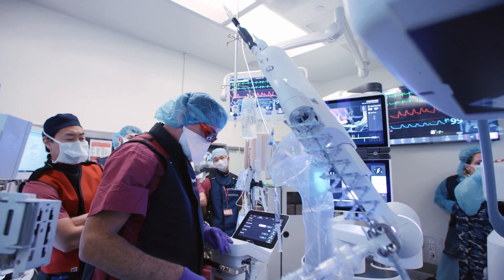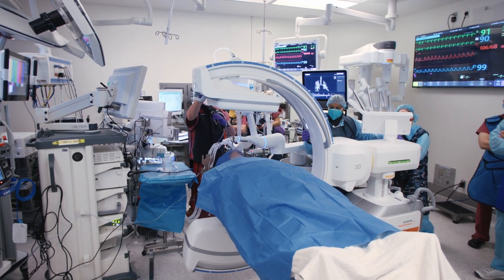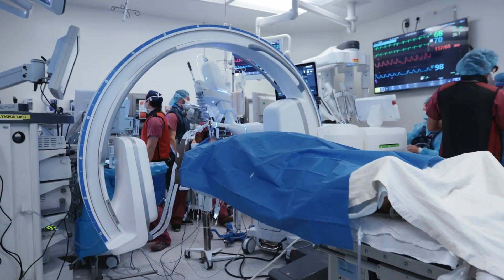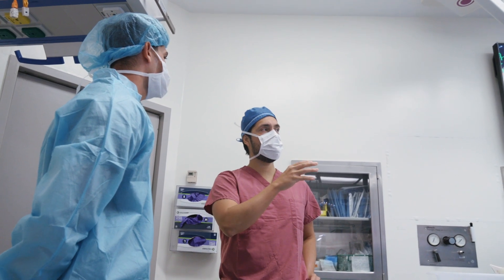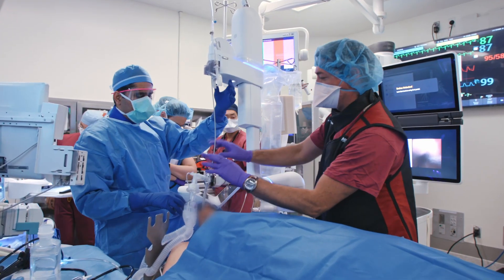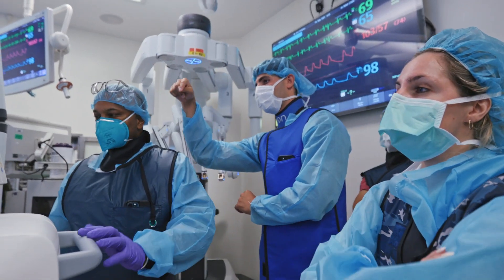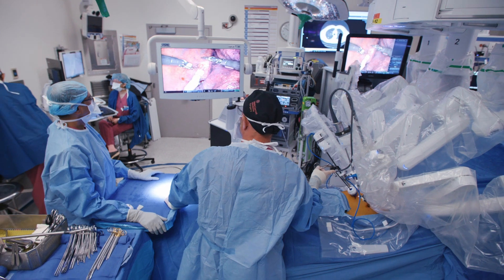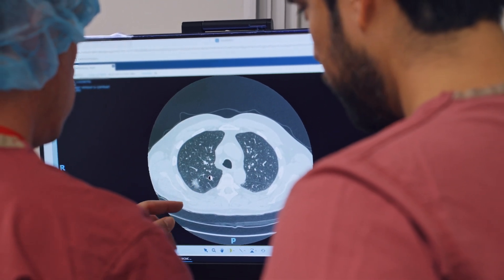NewYork Prebyterian Single Anesthesia Event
For patients diagnosed with early-stage lung cancer, the journey from detection to treatment has traditionally been a prolonged and intricate process. However, NewYork-Presbyterian, Weill Cornell Medicine has introduced an innovative approach that is streamlining the field of lung cancer care. The new combined procedure offers a comprehensive and integrated approach to lung cancer management. By combining cutting-edge technology, unified anesthetic administration, and seamless diagnostic and surgical capabilities, patients now benefit from a rational pathway that consolidates multiple procedures into a single anesthesia event.